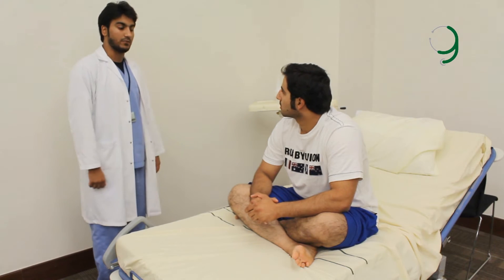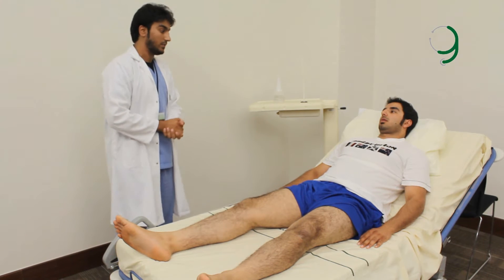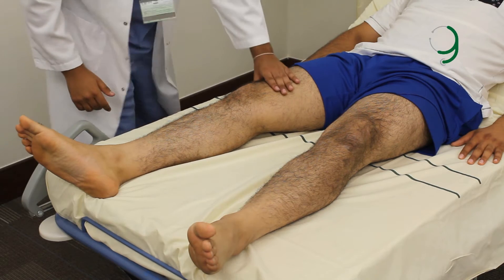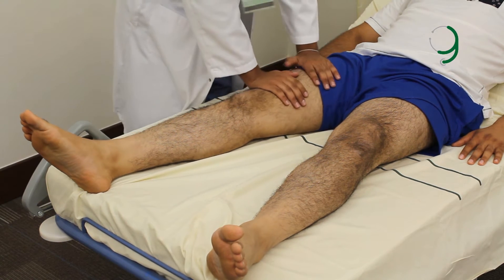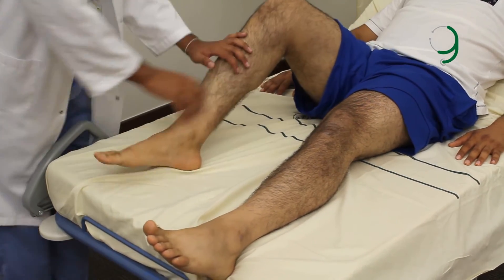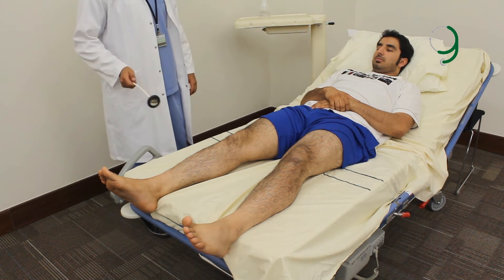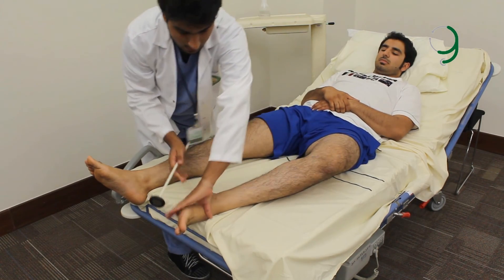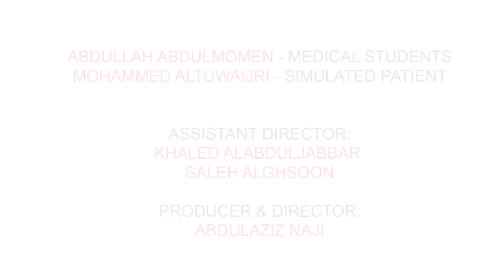Examination of the Motor System - Lower Limb